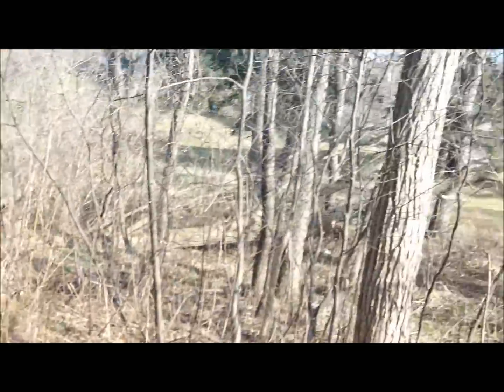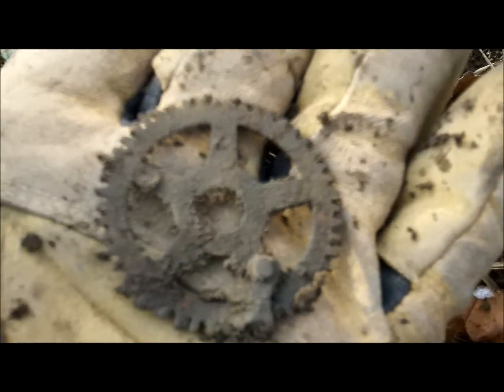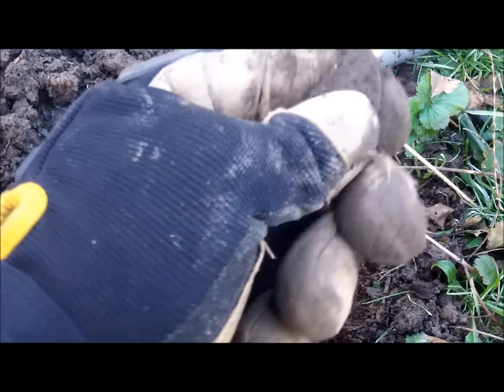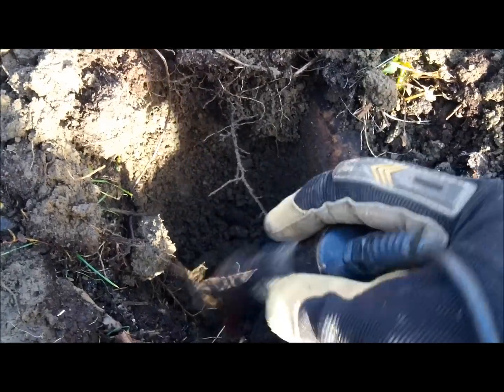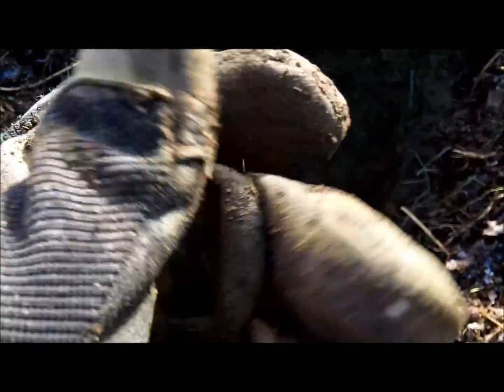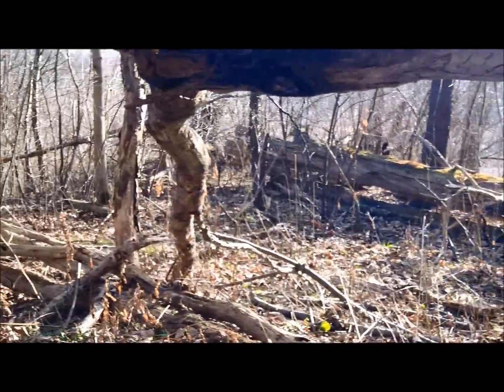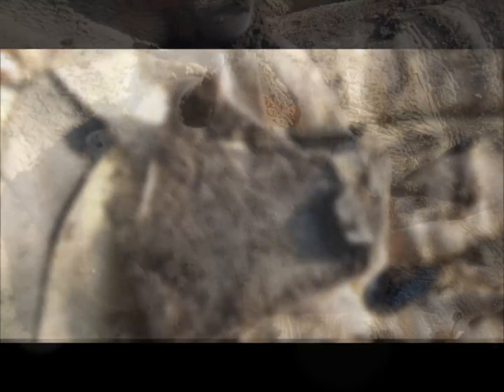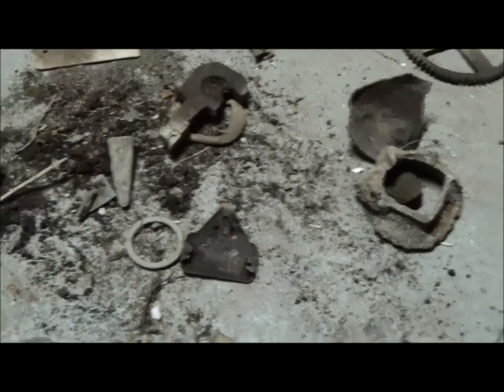Metal Detecting - DugMoney's First Hunt Of 2015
I return to metal detect a Ca. 1860's Farmhouse that I have hunted before.  Join me on my first hunt of 2015 (Jan.2)  Thanks for watching and also a Big THANK YOU!! to everyone for following me over to my new channel and subbing, liking & sharing.